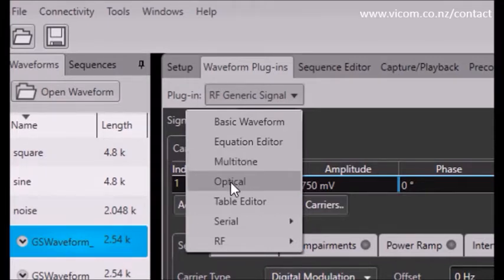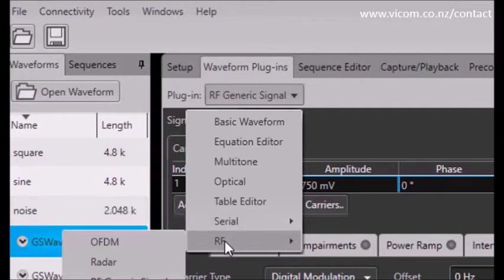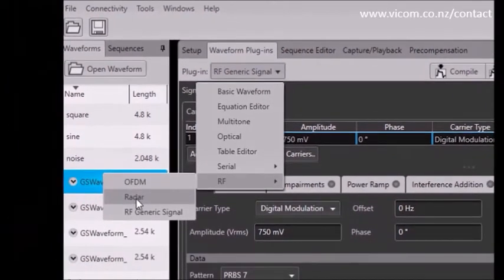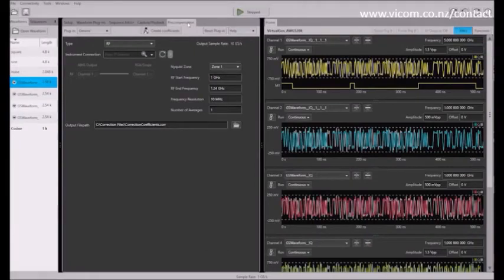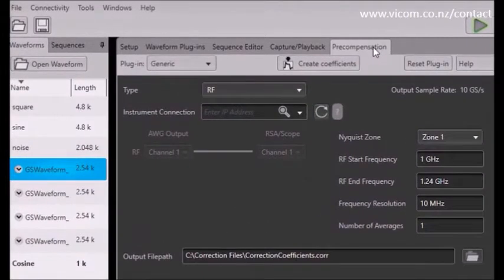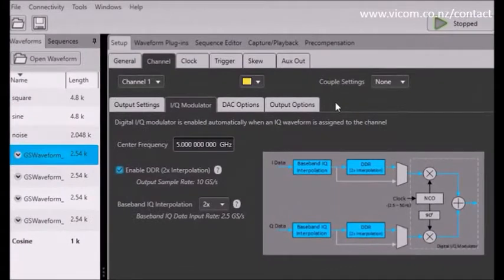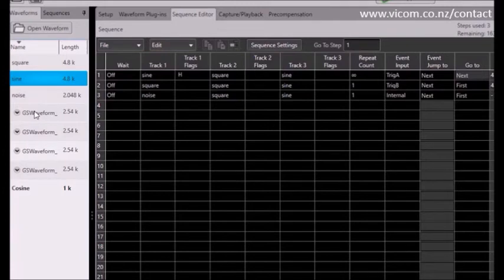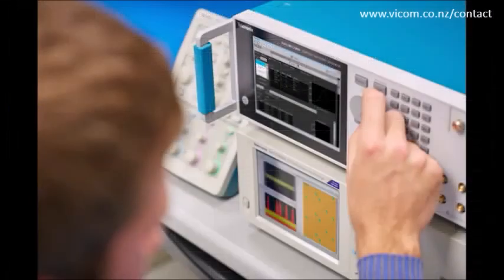Technical Demonstration of the AWG5200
Watch this video to see a Tektronix Product Engineer give a walk-through of the AWG5200's hardware and software capabilities.